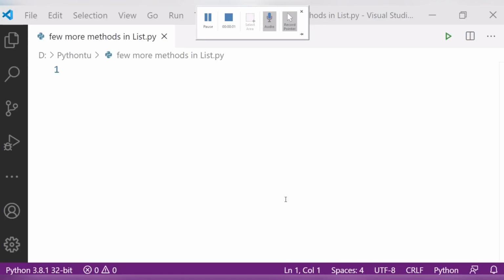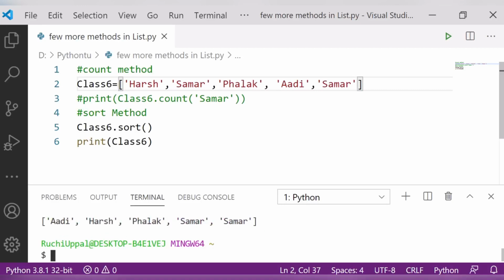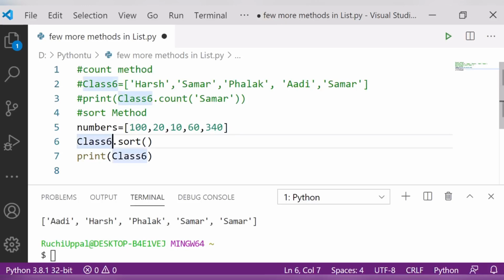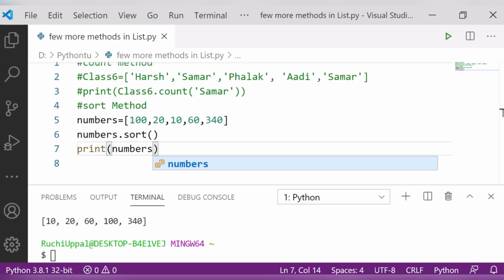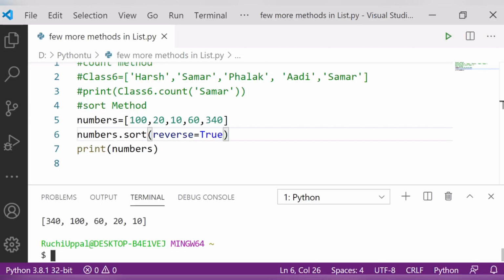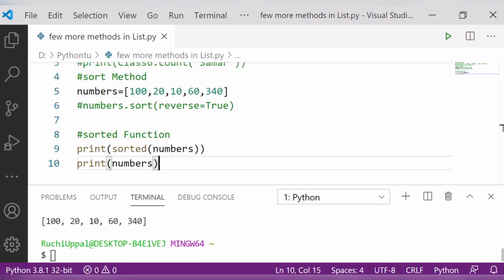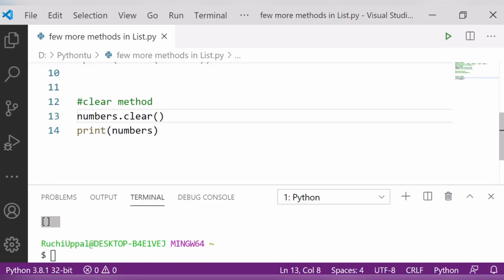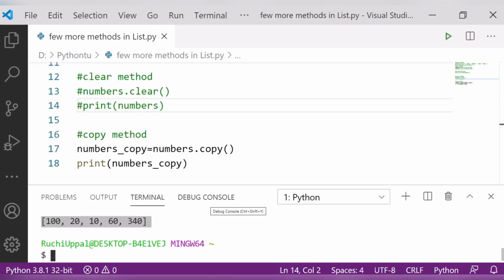Few More Methods in List : Python